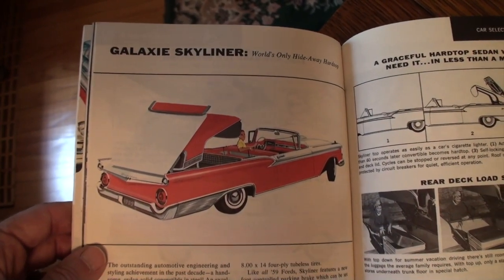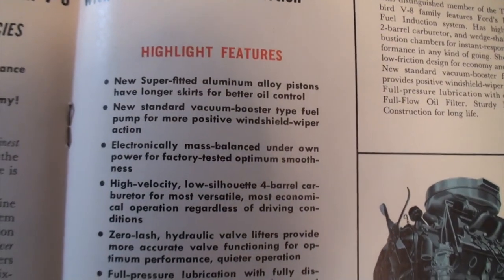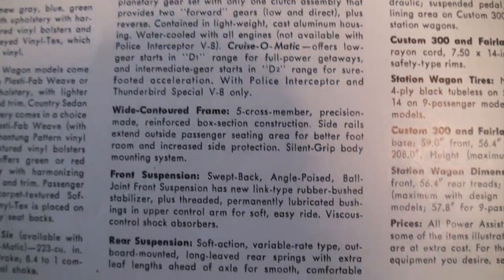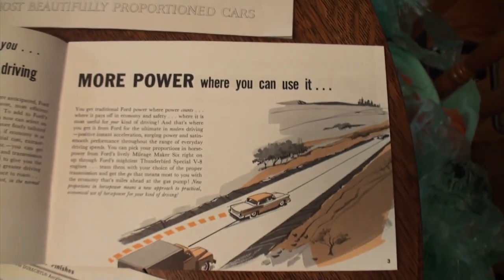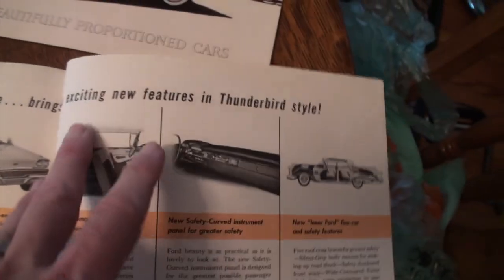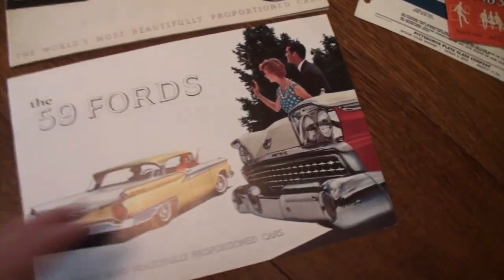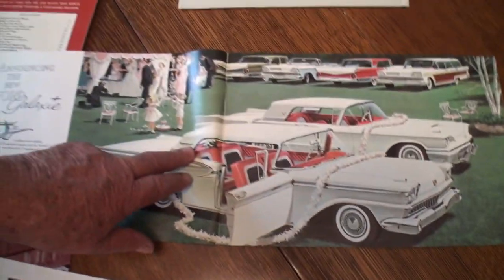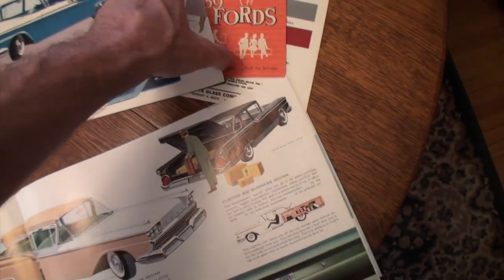1959 Ford Dealership Brochures Fairlane Police & Station Wagons on My Car Story with Lou Costabile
We're looking at the brochures from a 1959 from Ford regarding the Fairlane.

The brochures are from Dennis Roxworthy sharing his 1959 Ford Fairlane 500 Skyliner Retractable & 352 CI Engine & Ride.

Here is a link to the full video of the 1959 Ford Fairlane 500 Skyliner Retractable.